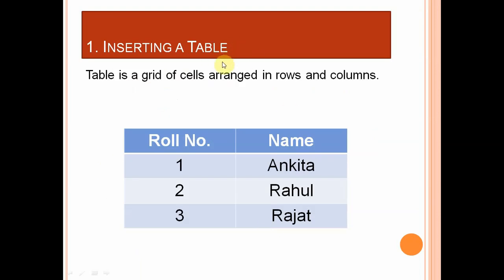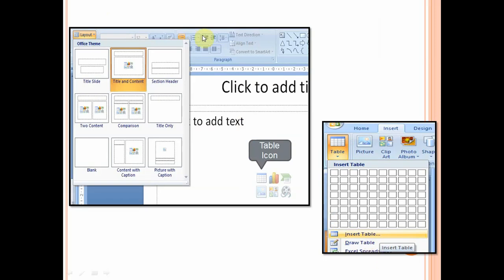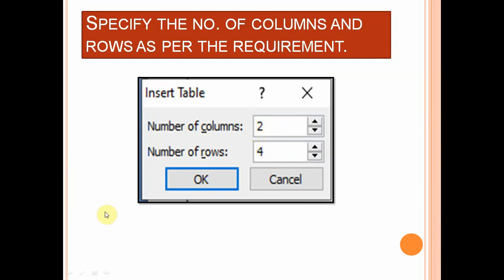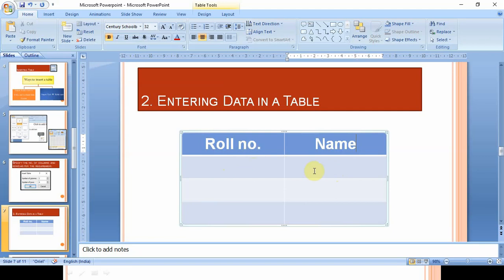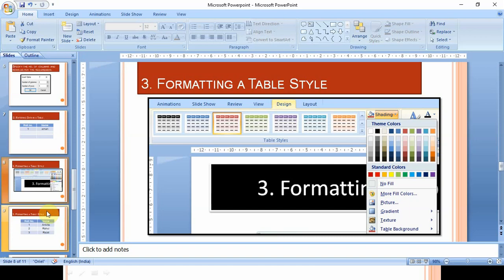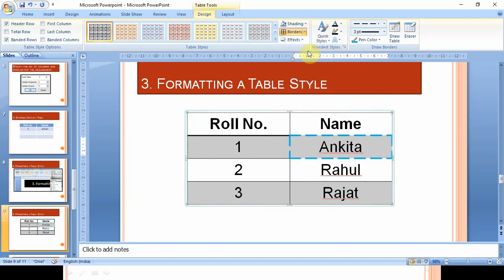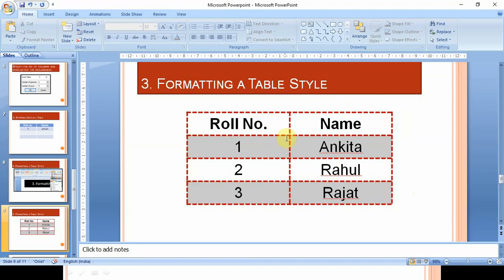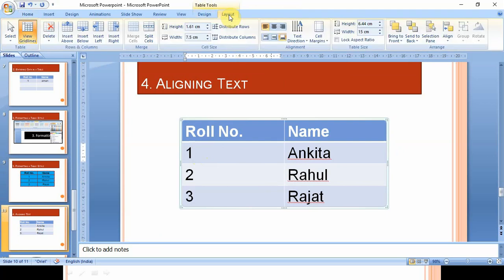How to Create Tables in PowerPoint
In this lecture we are discussing about-
 basics of computer.
how to create table in powerpoint
how to format it
how to insert data